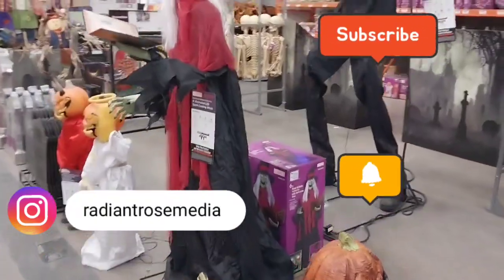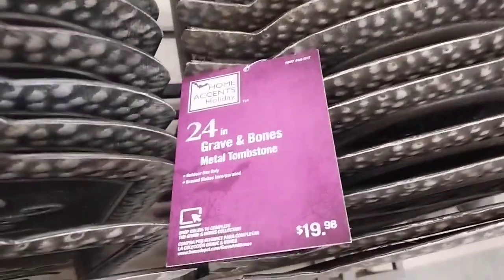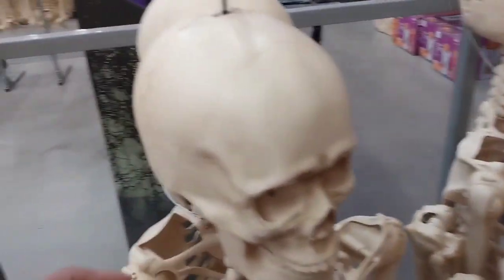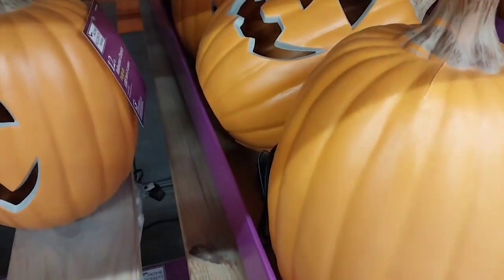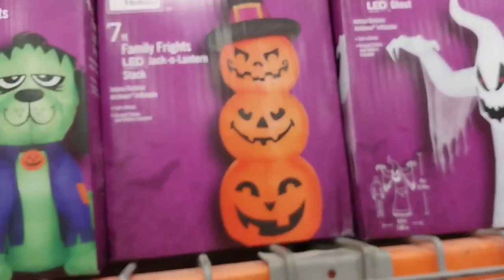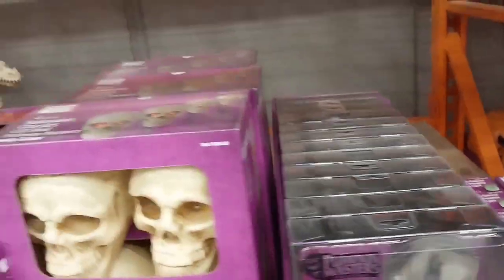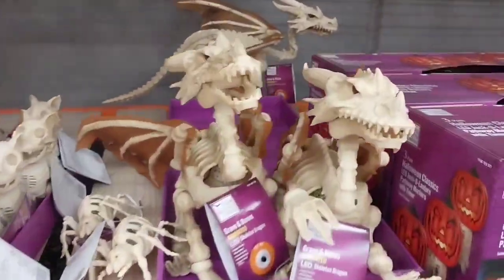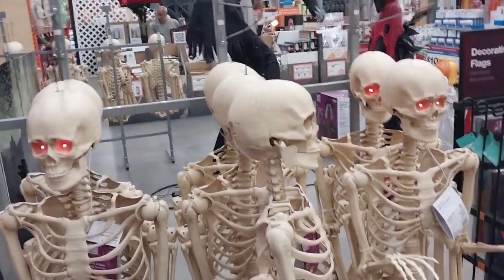Home Depot Halloween Decor 2023 Houston TX (Ea Fwy)